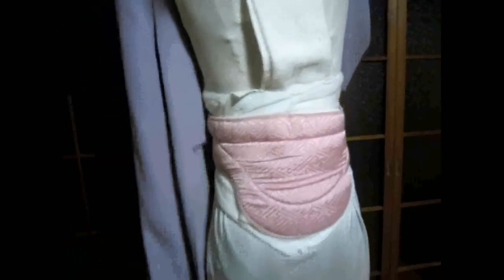What is Under a Kimono??